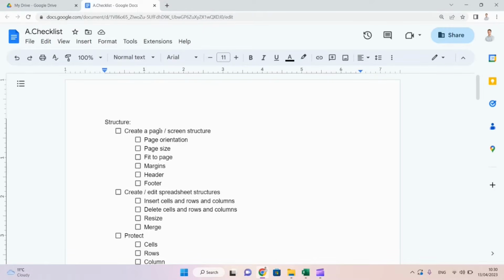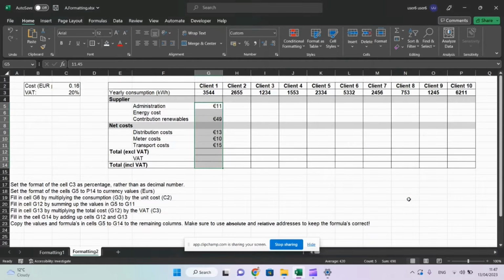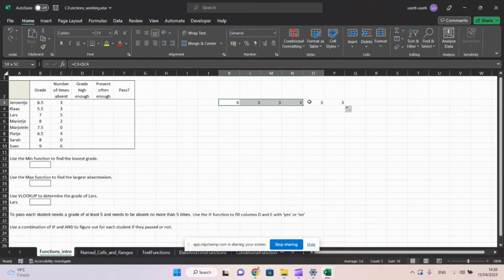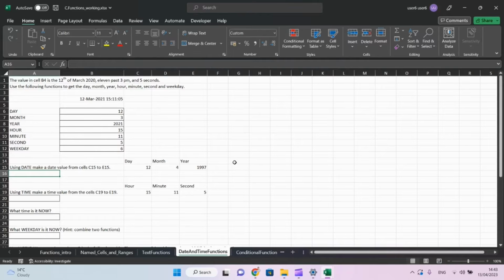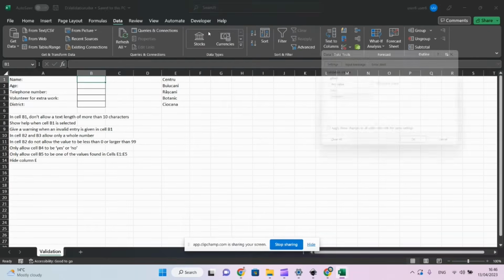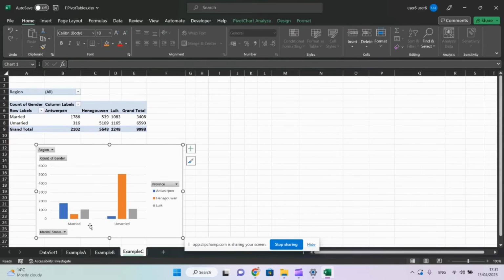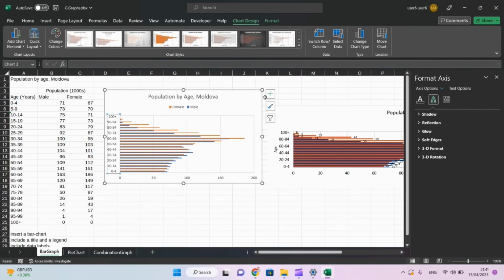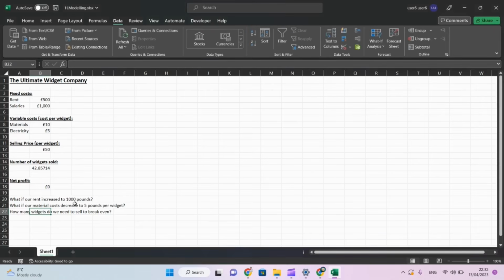AS/A Level - 9626 - MS Excel - Whole Syllabus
In this video we get an overview of the whole syllabus 9626 for spreadsheets (MS Excel).

Contents:
00:00:00 Introduction
00:01:00 Structure
00:12:52 Format
00:22:51 Conditional Format
00:32:31 Functions
01:08:11 Validation
01:14:10 Sort and filter
01:23:55 Pivot tables and charts
01:33:37 Macros
01:39:28 Graphs
01:53:43 Modelling